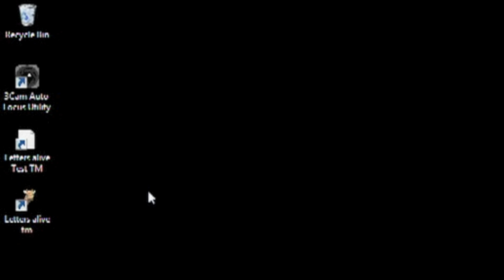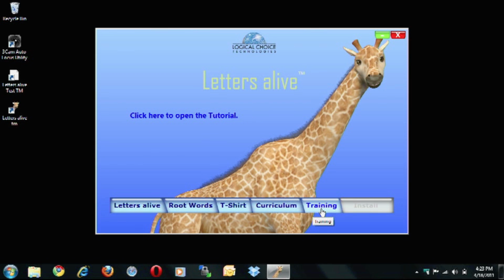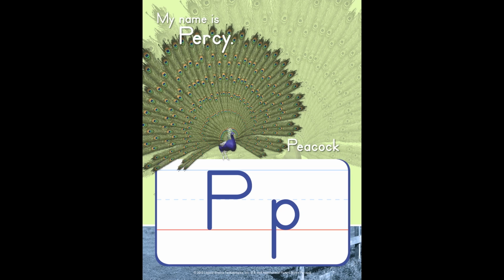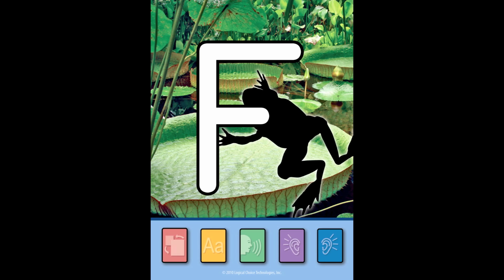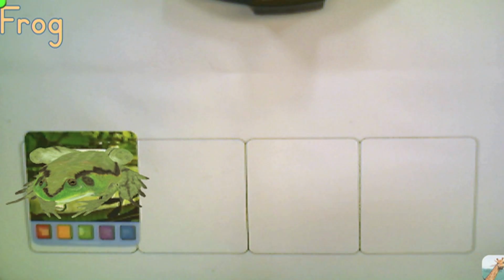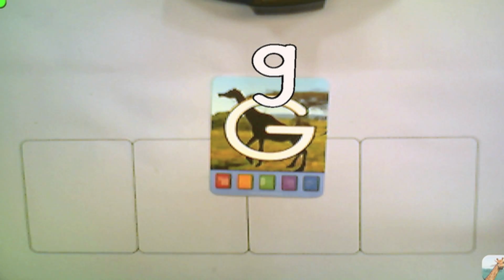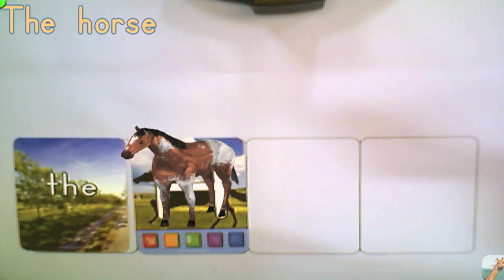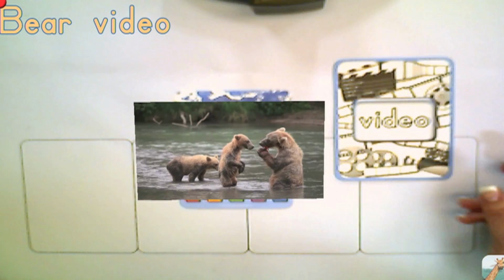Letters alive Tutorial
A quick video showing you how to get started with Letters alive.